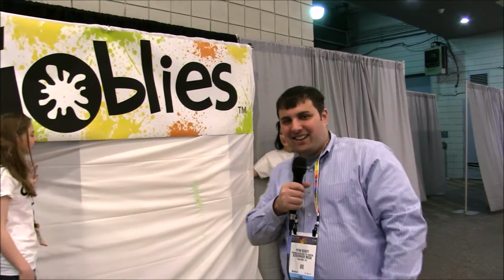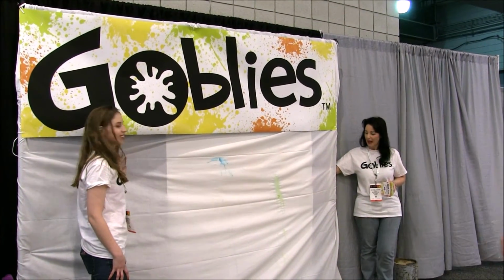Goblies: Hand Thrown Paintballs - Toy Fair 2016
Ryan gets to try out Goblies the hand thrown paintballs at New York Toy Fair 2016. You get to make your own paintballs using the Goblies kit. They are safe  and fun to play with outside.